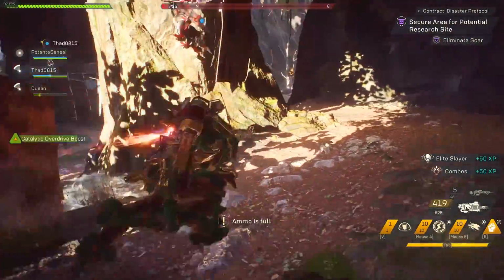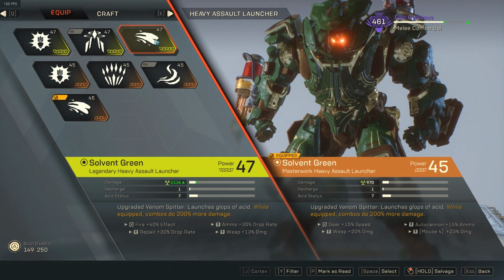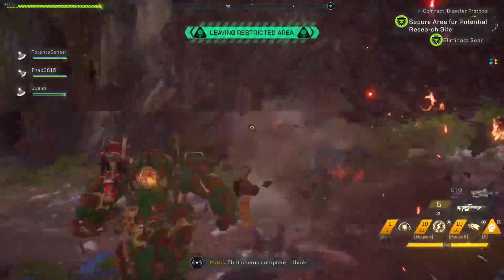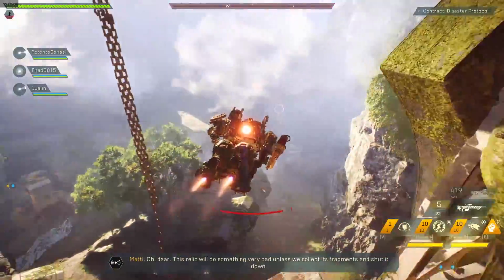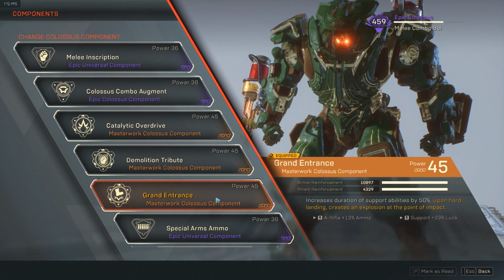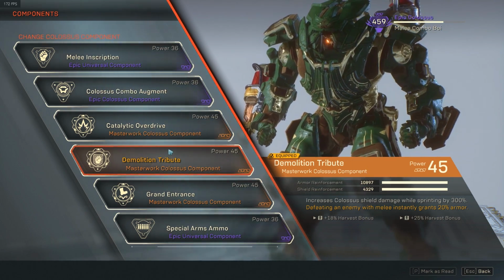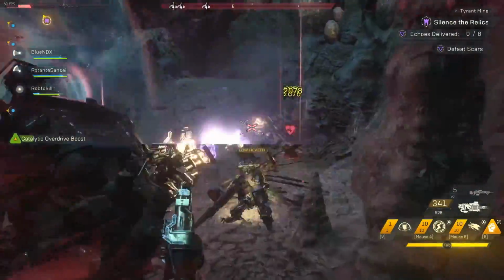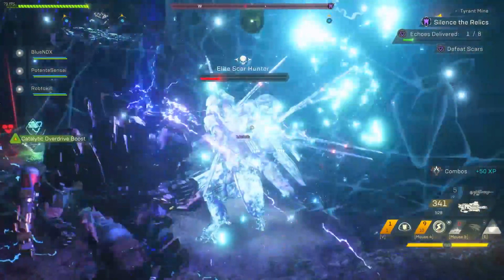ANTHEM | HULK VAMPIRE ULTIMATE COLOSSUS BUILD | SUPER FUN!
Hope you guys enjoyed the video and liked the idea, this build is a ton of fun and I've enjoyed making it, hopefully you guy's can get your hands on it too!

Did I do better with the audio this time? LOL

Any builds you want to see me try? Or have an idea for a build? Drop it in the comments below!

Subsribe to Haiguh (me) for more!